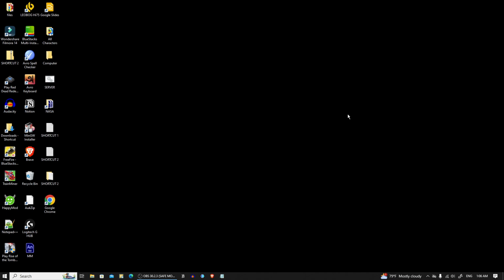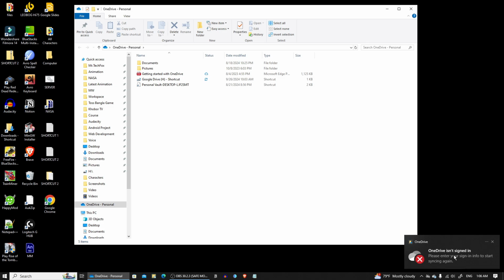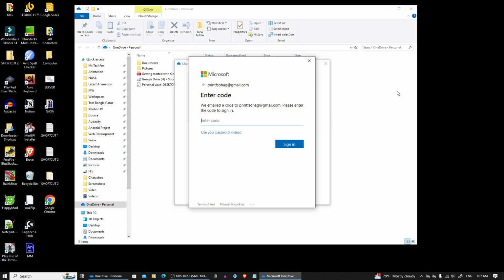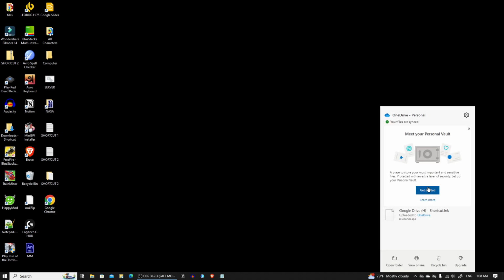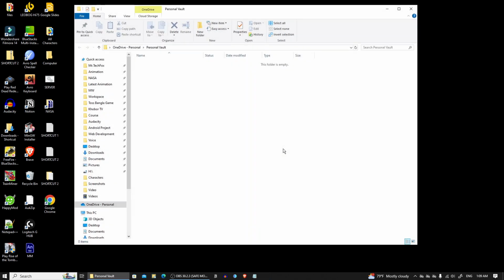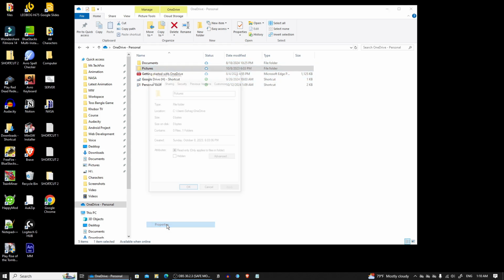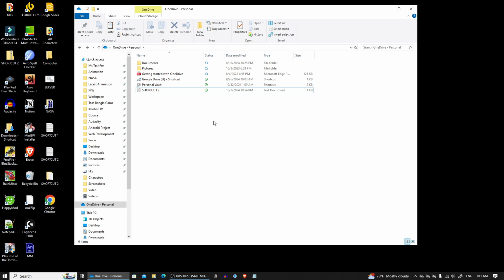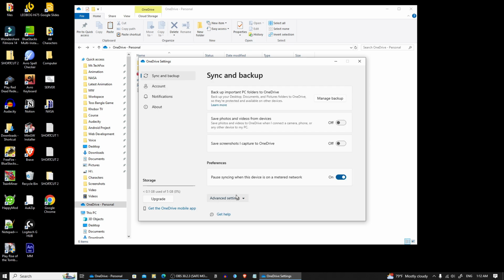How to Use OneDrive in Windows - Full Guide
In this video, I’ll show you how to use OneDrive in Windows, whether you’re using Windows 10 or Windows 11. This full guide will walk you through setting up OneDrive, syncing your files to the cloud, and managing your documents for easy access across multiple devices. Learn how to back up your important files, share documents, and maximize the cloud storage features of OneDrive to enhance your workflow.